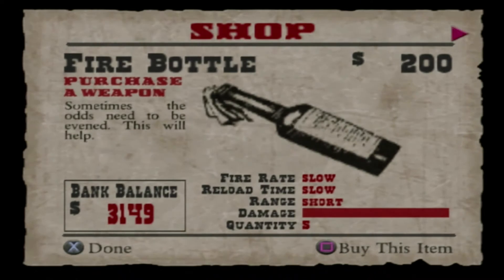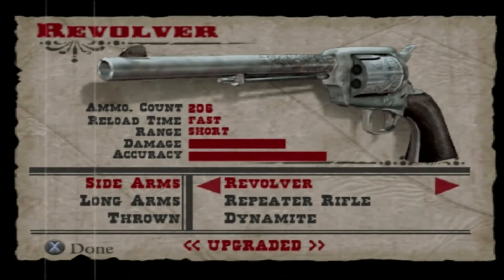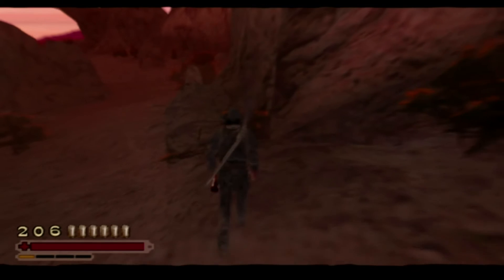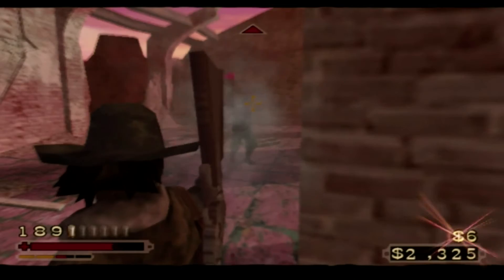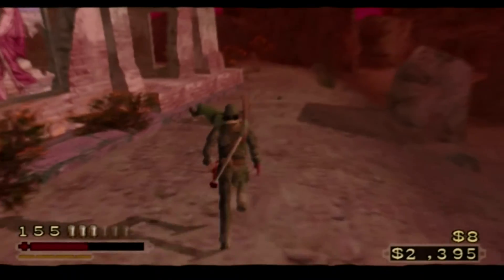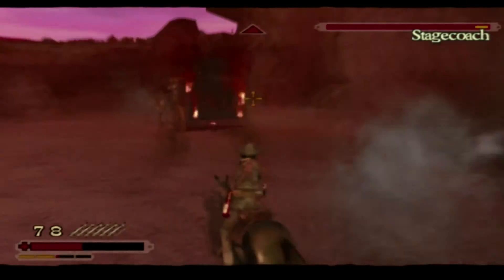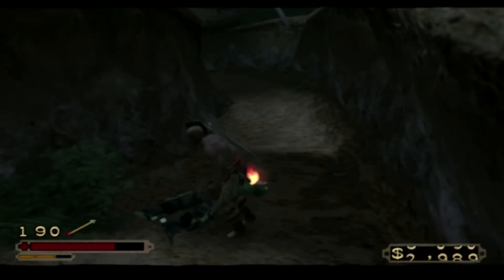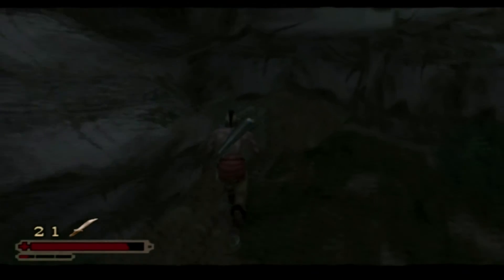Enter: Shadow Wolf - Red Dead Revolver - Episode 12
We take down a stagecoach as Red, and following his subsequent capture, track down Red's whereabouts as Shadow Wolf.

Episode 12 of our full playthrough series for Red Dead Revolver! After this we tackle the next game in the timeline, Red Dead Redemption 2!